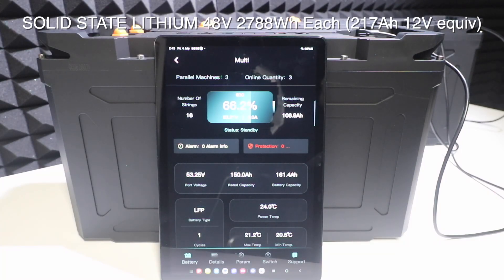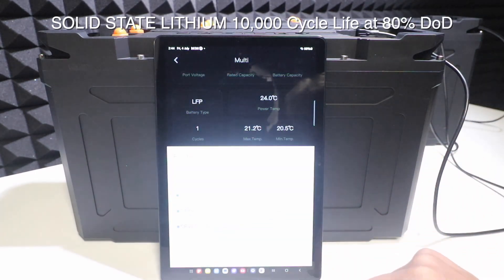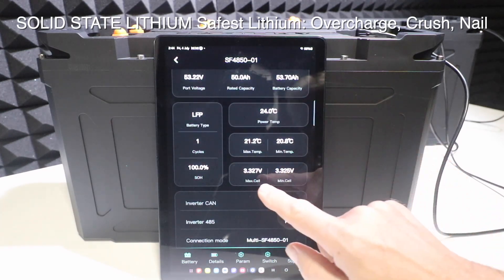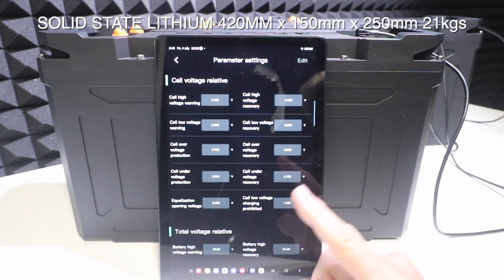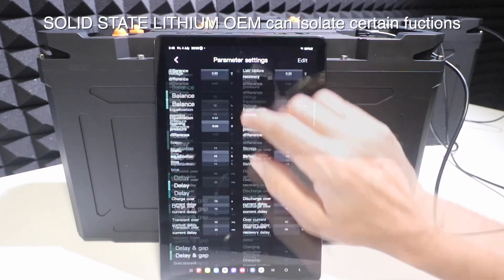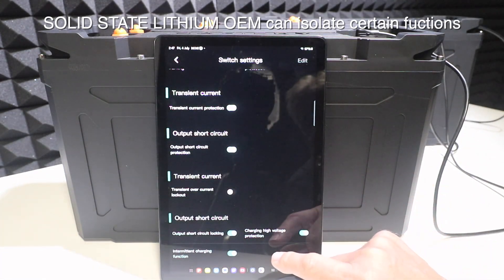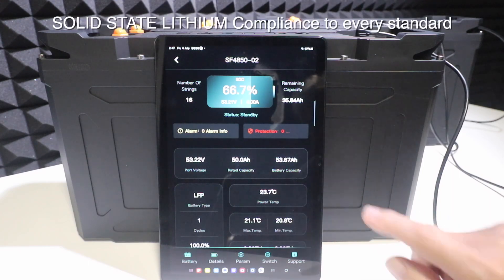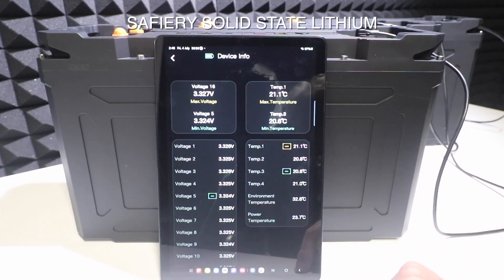See Inside the World's Smartest Lithium Battery System – Solid State, Bluetooth-Connected - Reliable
This isn’t just a Bluetooth battery monitor — it’s a window into the future of lithium power. Watch as we reveal how our advanced BMS views an entire train of 48V Solid State Lithium batteries as one seamless system. See min/max cell voltages across three batteries matched to just 2mV — something only possible through ultra-precise cell selection.
Why does it matter? Because when things go wrong — like full discharge — our batteries recover cleanly every time. Others don’t.
You’ll also see powerful OEM-level BMS controls in action: override alert settings, isolate faulty sensors, and keep running safely using smart temperature compensation. With 80+ parameters, 3C discharge rates (up to 22.5kW), and up to 10,000 cycles, this isn’t just a battery — it’s engineered endurance.
🔋 Smarter. Safer. Stronger.